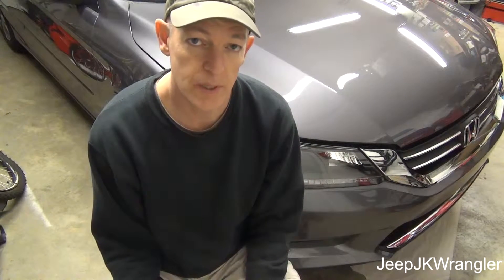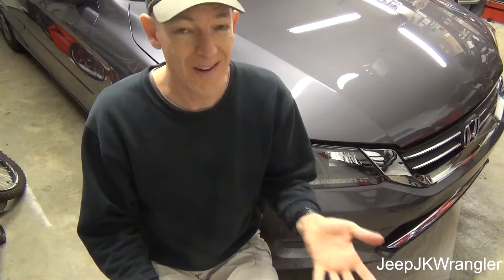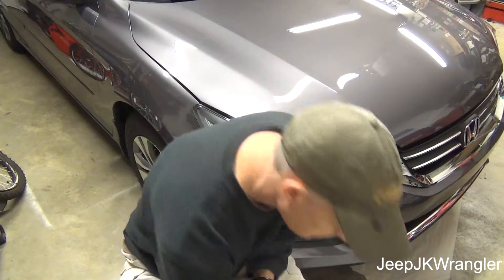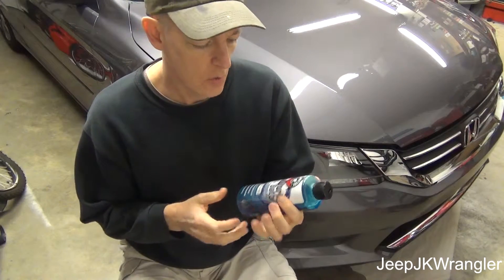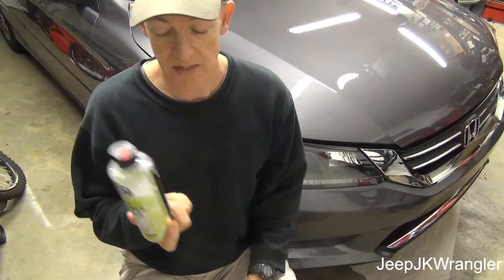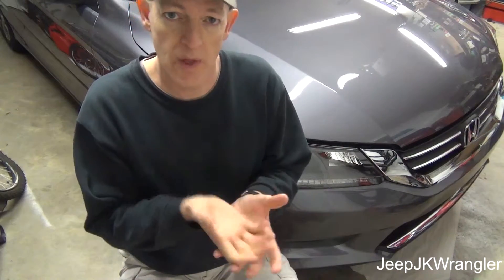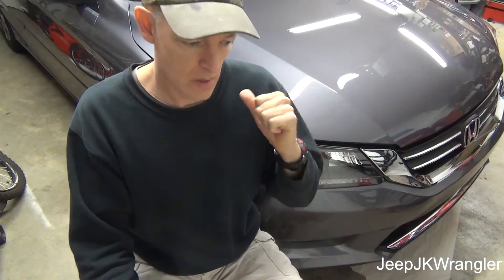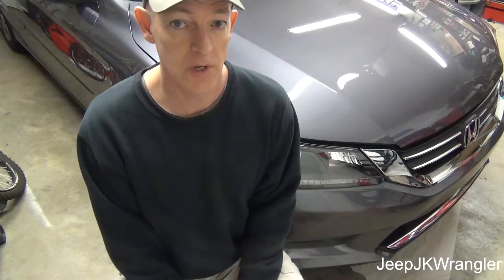Chemical Guys Final Car Wash Review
In this video I will go over my final thoughts on the Chemical Guys car soap tests that I have conducted over the past few months.